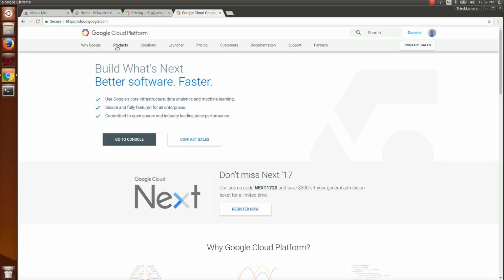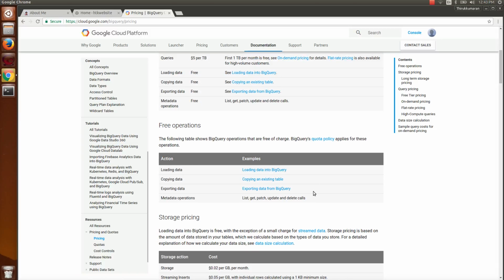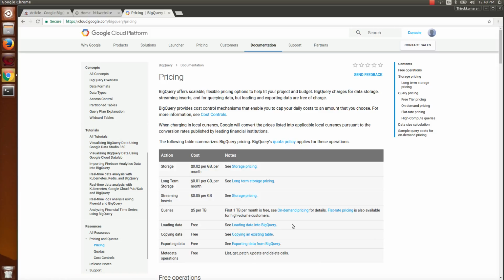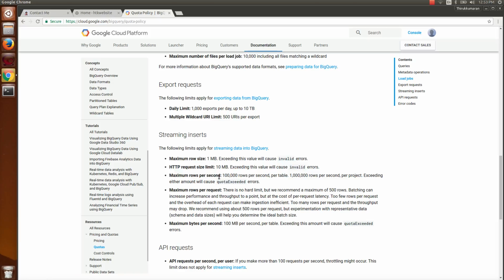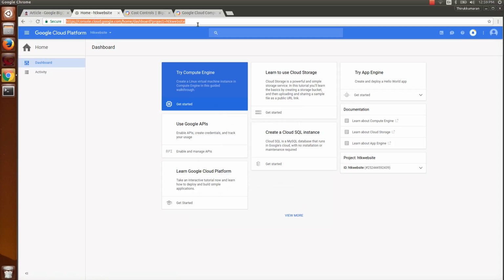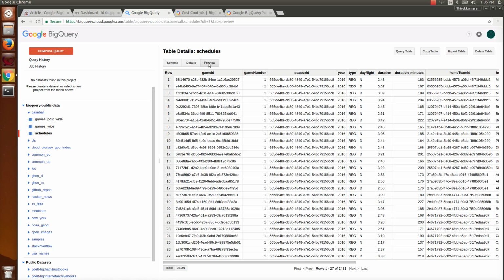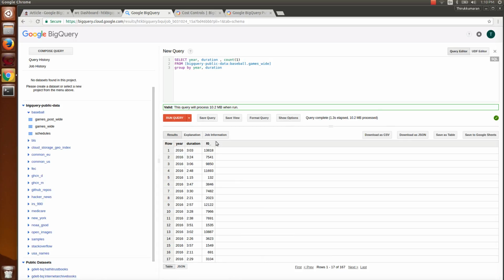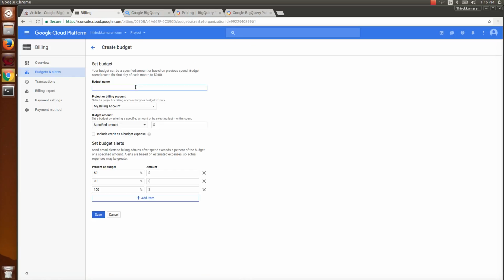Introduction to BigQuery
In this course I cover billing introduction to BigQuery solution on Google Cloud Platform. You can read pre-requisite articles from my website under this section.

or twitter or linkedin